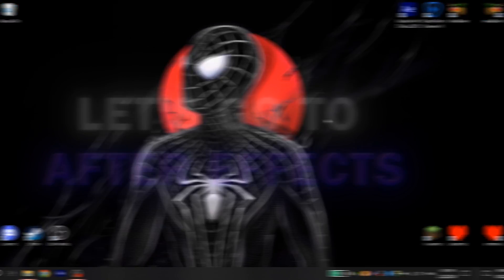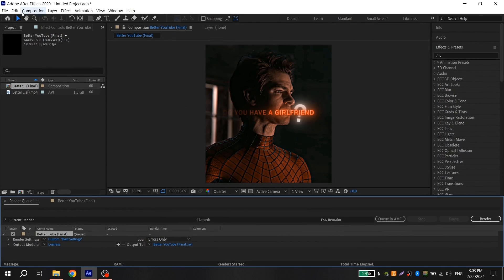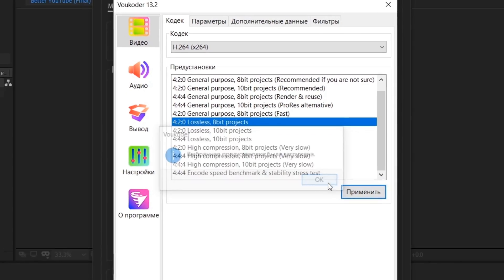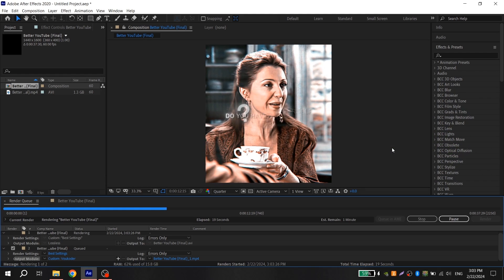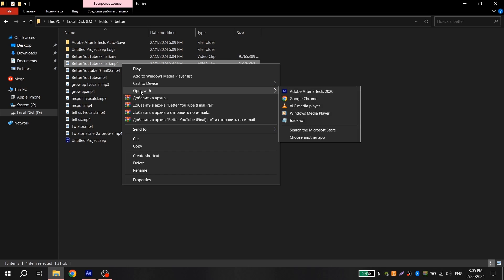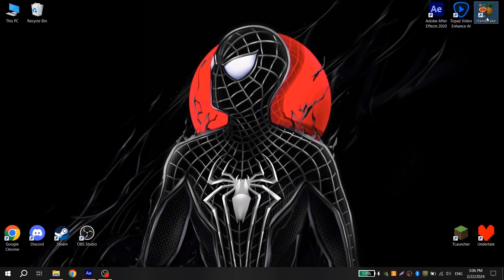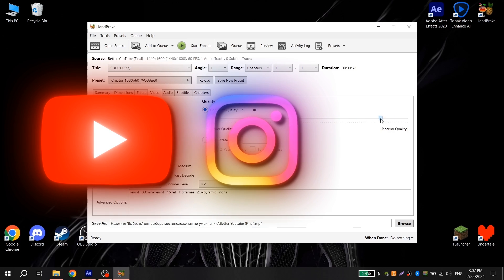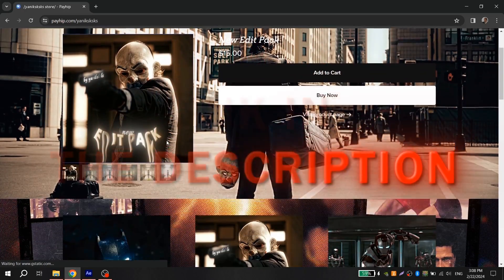How to RENDER EDITS | After Effects + Handbrake TUTORIAL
Hi guys!

Today I made TUTORIAL how to RENDER your edits correctly and with minimal loss of quality.

Programs:
After Effects 2020
HandBreak
Voukoder